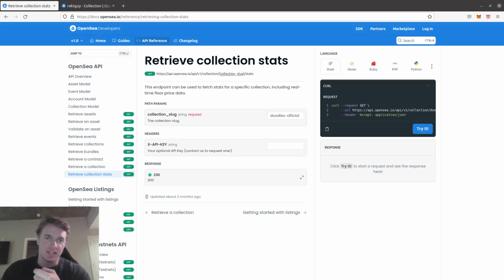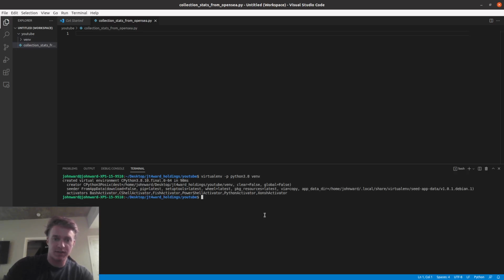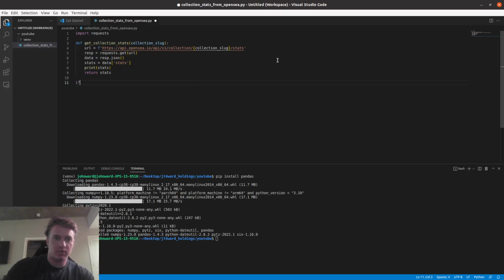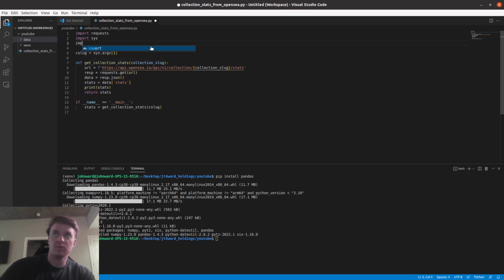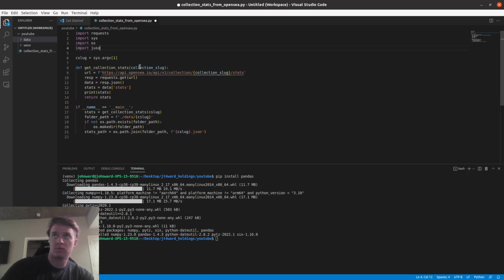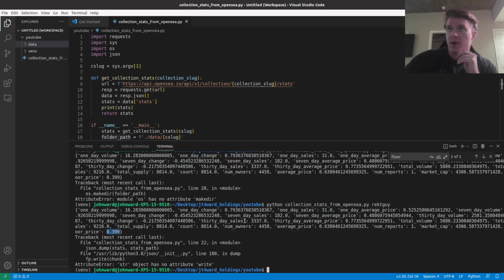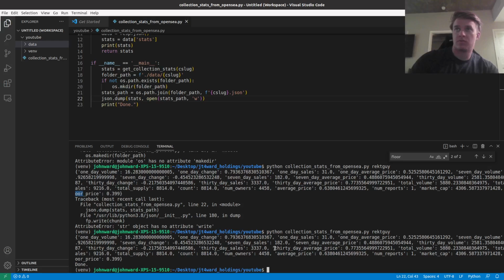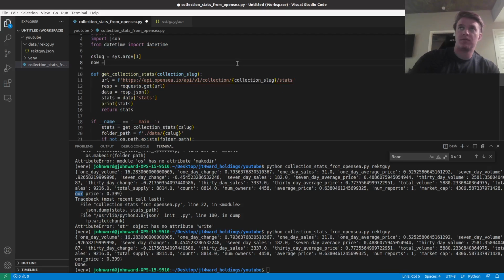How to get NFT Collection stats using the Opensea API and Python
In this this tutorial I write a python script for pulling NFT collection data from Opensea.